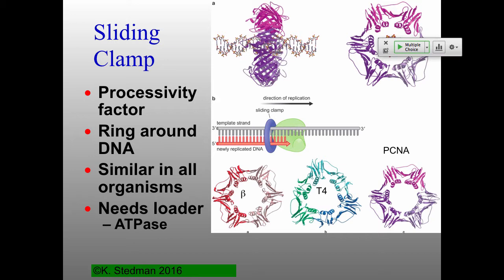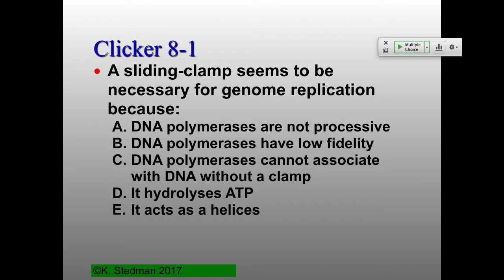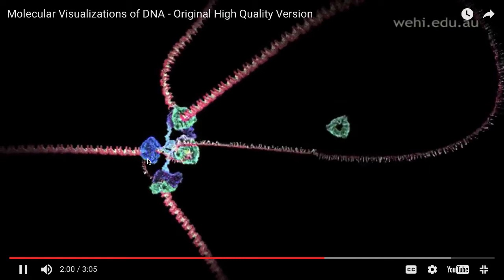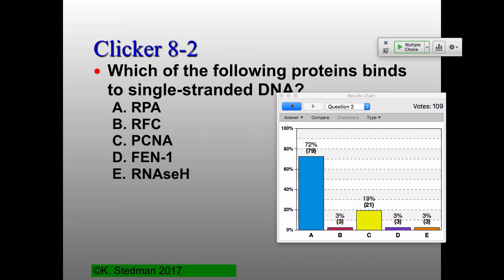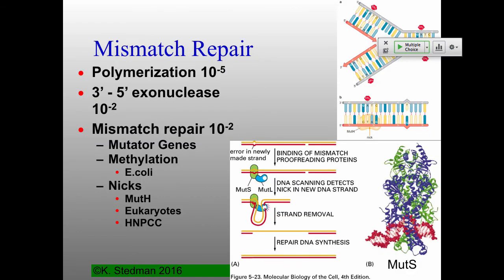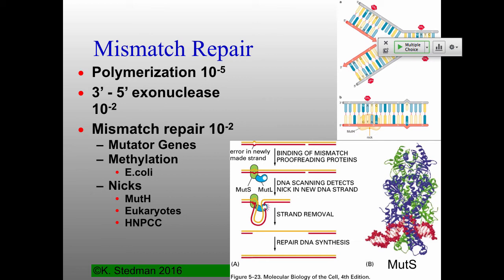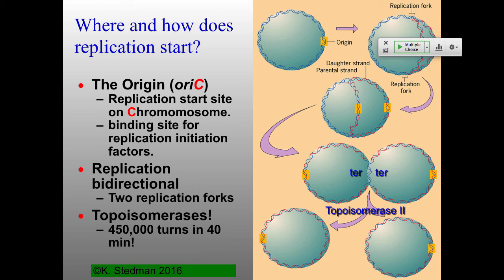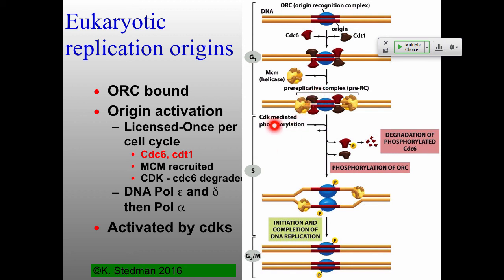MB_W17_Lecture 8_Crummy Audio